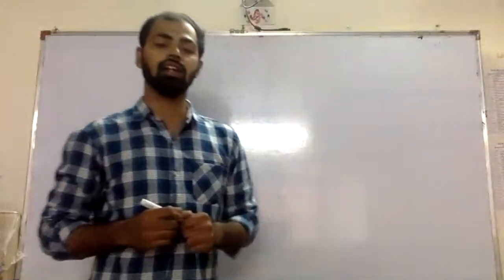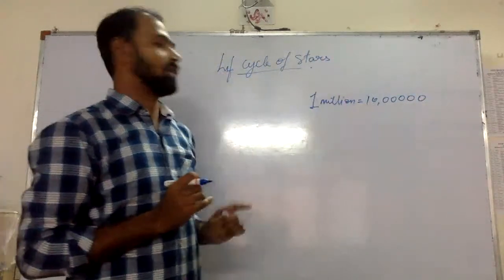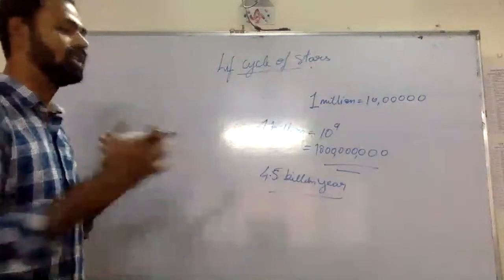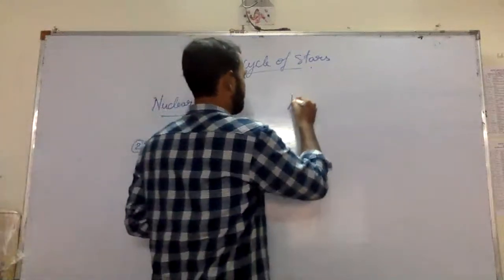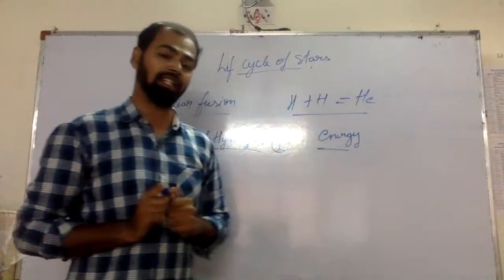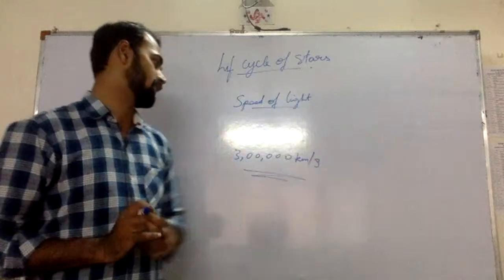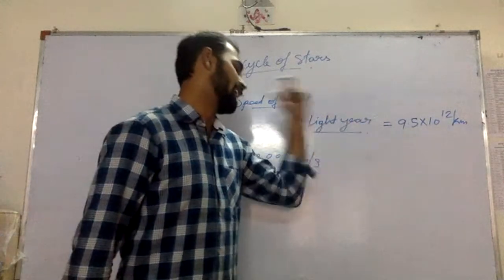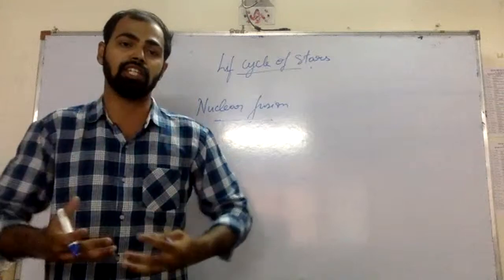LIVE LECTURE VIII SCIENCE